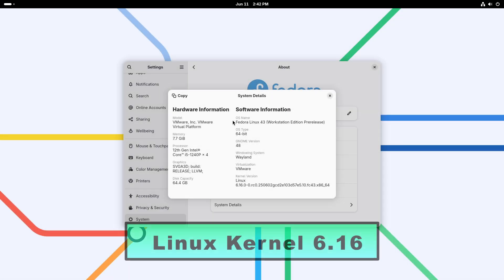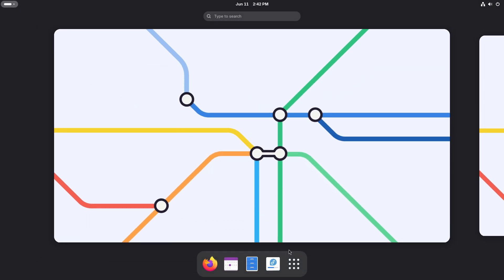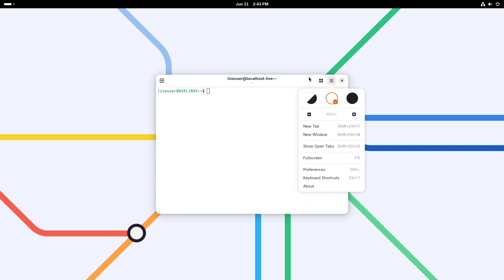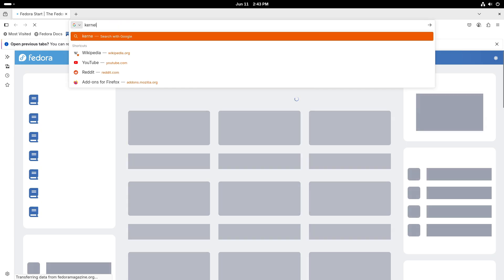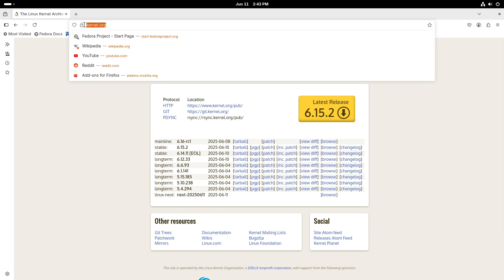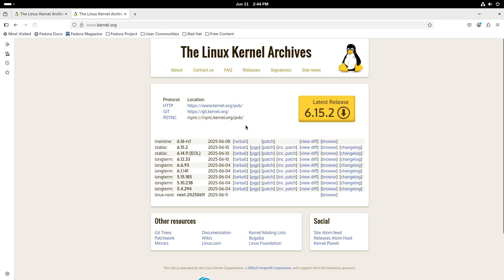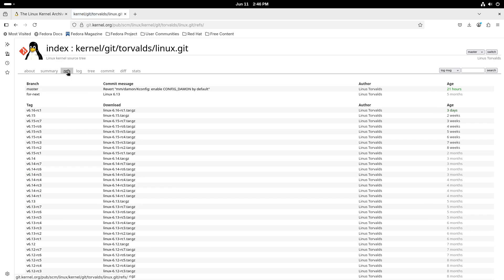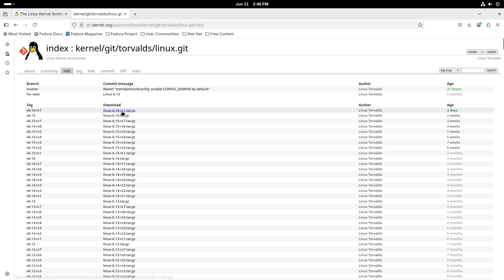Linux Kernel 6.16 Unveiled: Must-Know Features Await!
The Linux kernel powers the tech world, and its latest release candidate, 6.16-rc1, is here with game-changing updates! Join us as we explore the standout features: a new systemd service for smarter CPU power management, bcachefs upgrades for faster, more reliable file systems, and expanded NVIDIA GPU support for cutting-edge graphics performance. From Intel’s latest optimizations to enhanced security with fscrypt, this release is a big deal for developers, gamers, and tech enthusiasts. We’ll also break down the release timeline—expect the stable version by late July 2025—and why your input matters in testing. Want to supercharge your devices? Check out full details and resources below.